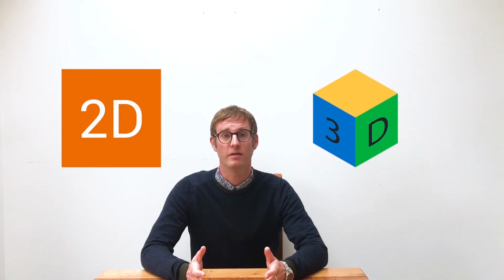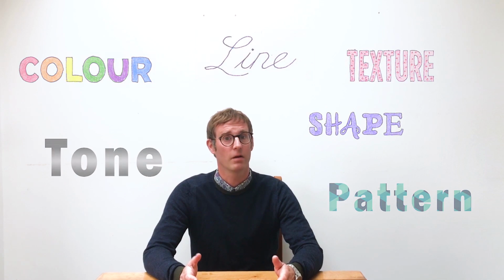What to expect in your subjects: Y6 to Y7 transition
Watch if you're joining our Year 7 in September 2020